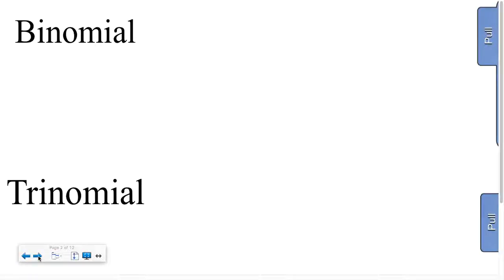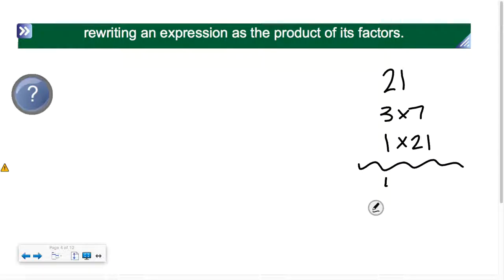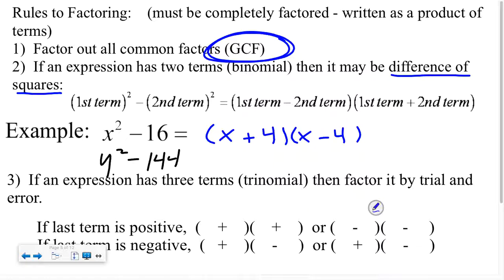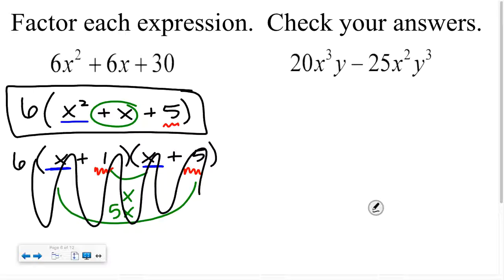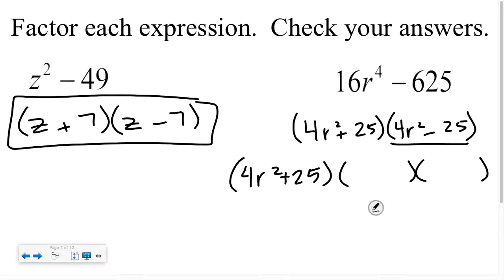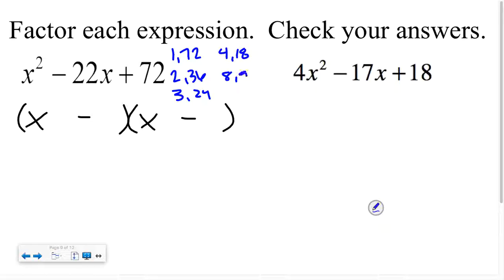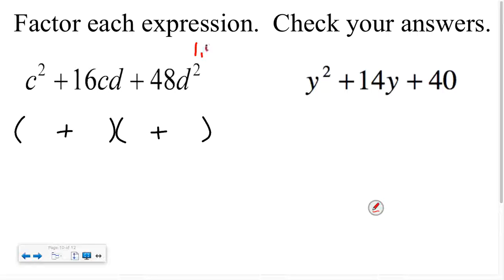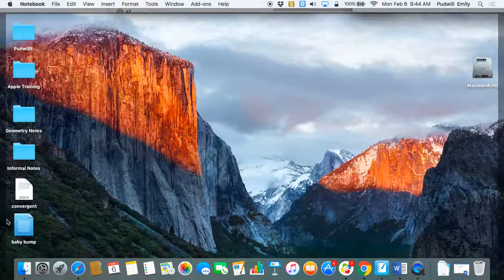Geometry Factoring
Geometry